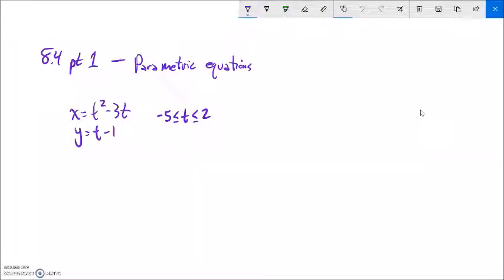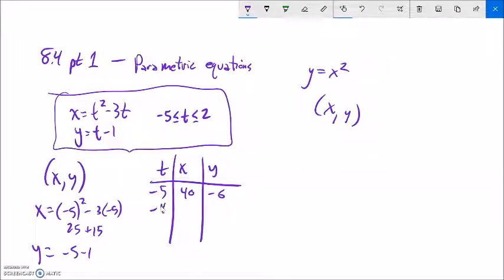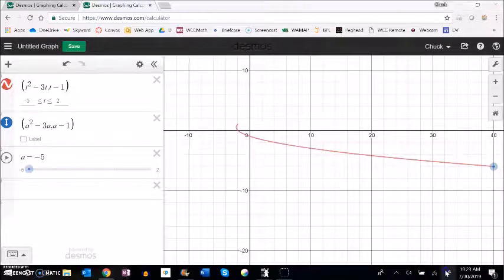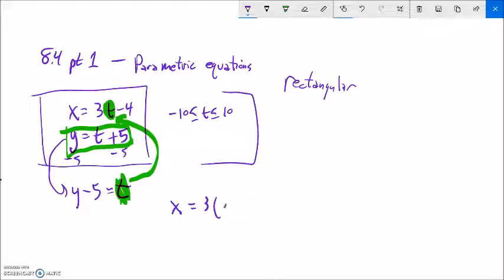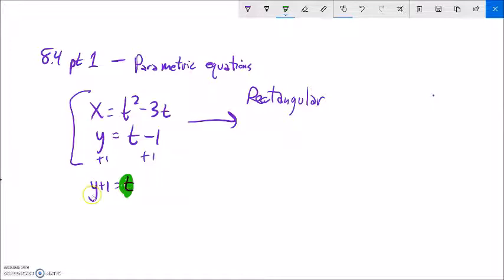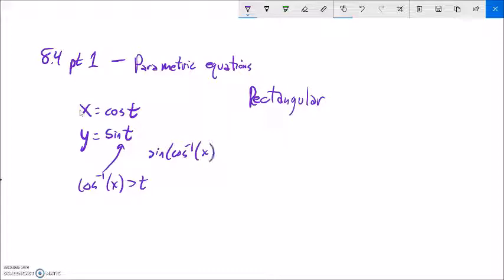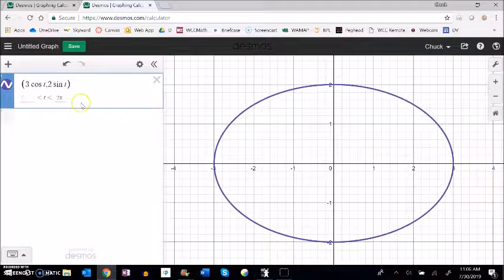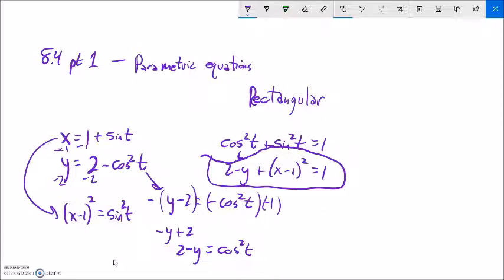m142 8 4 pt1